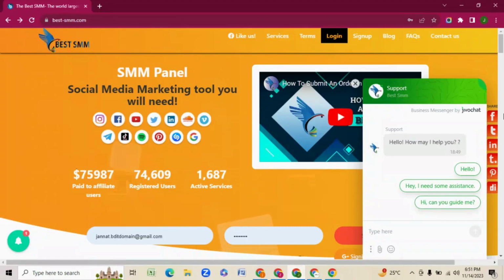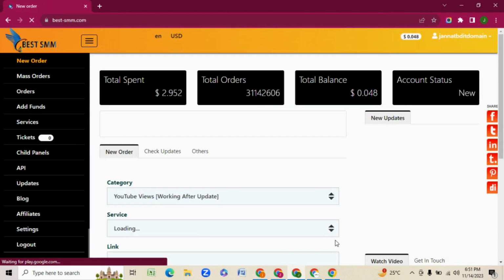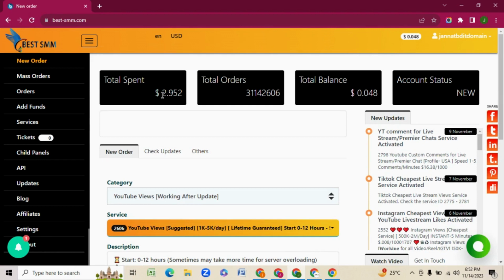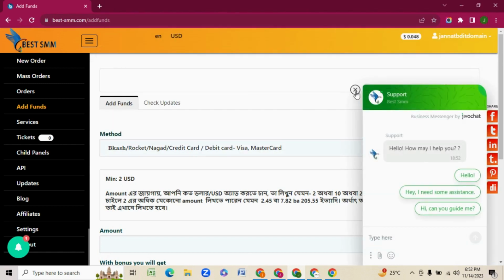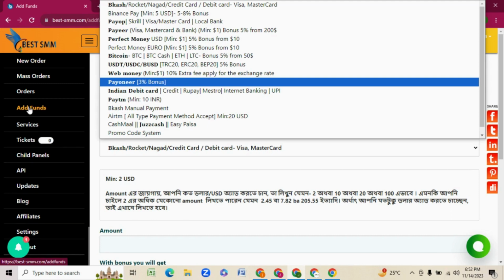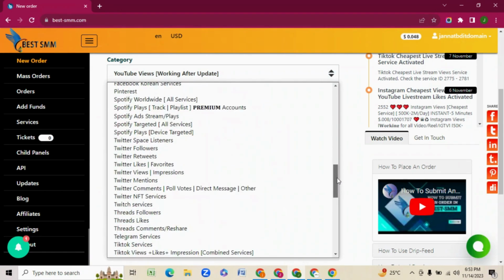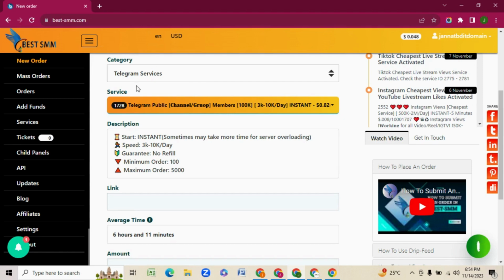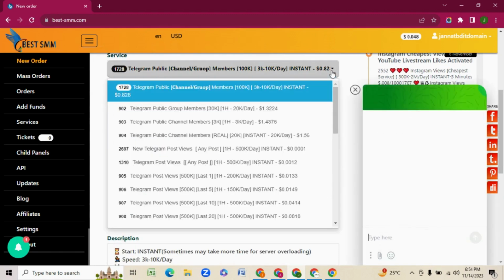Unlock Telegram Success: Adding Members with SMM Panel Tutorial PART 1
Elevate your Telegram group or channel with this step-by-step tutorial on adding members using SMM Panels. Discover the secrets to boosting your Telegram community and enhancing your reach.